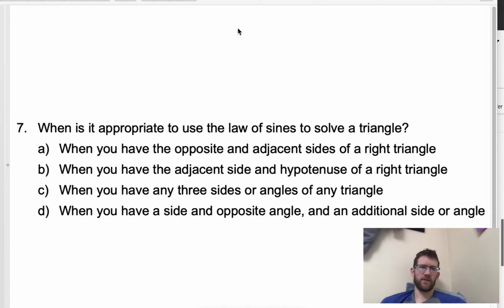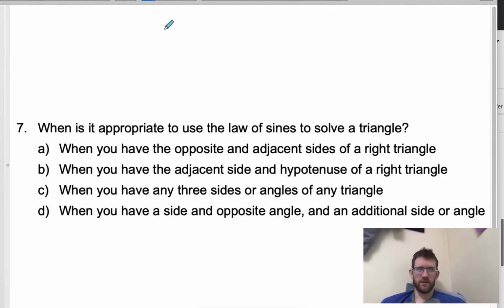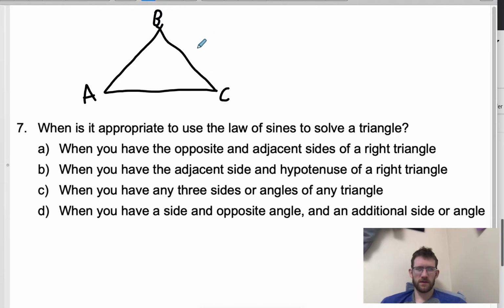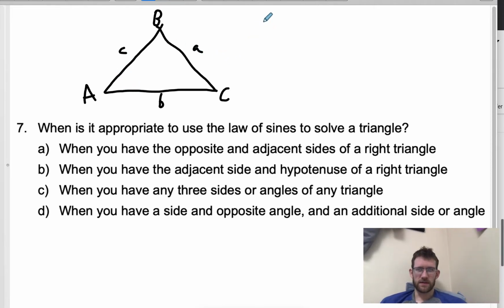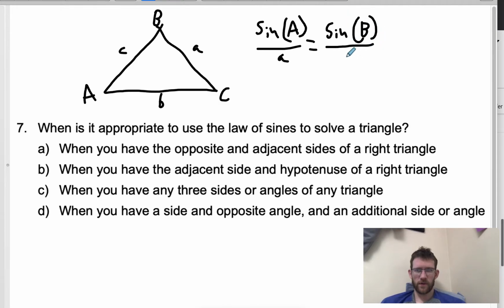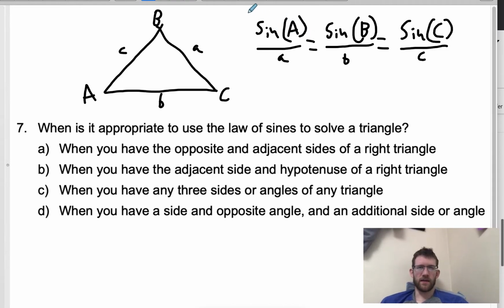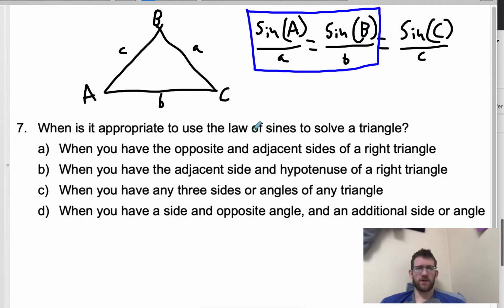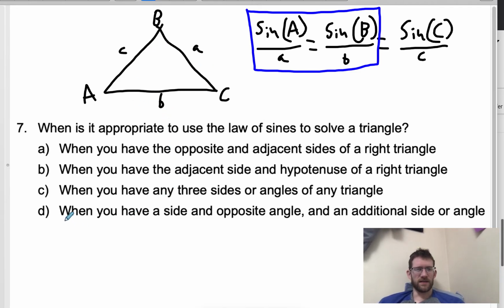Ch14 Test Problem 7